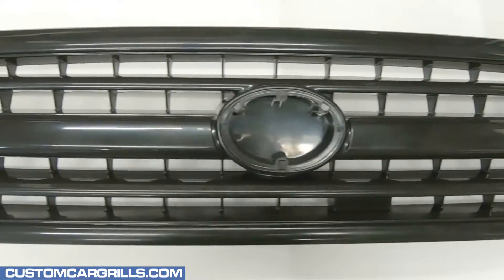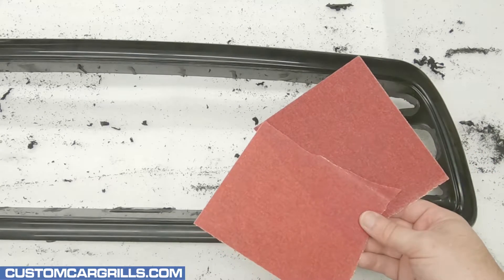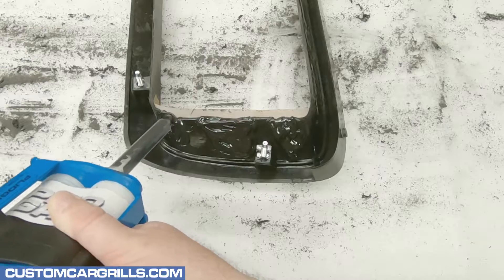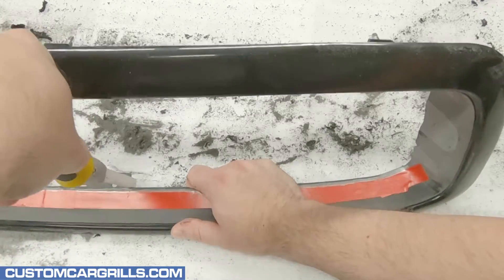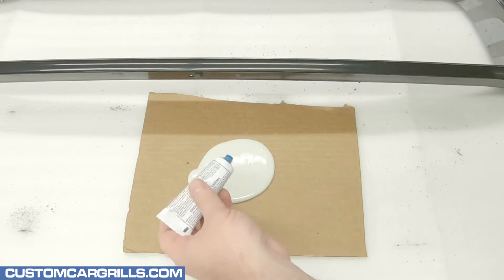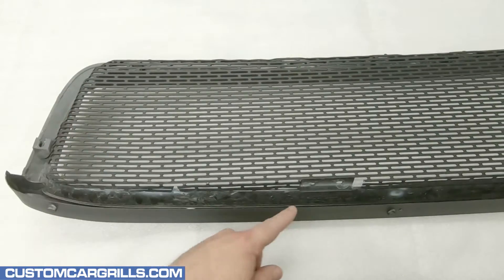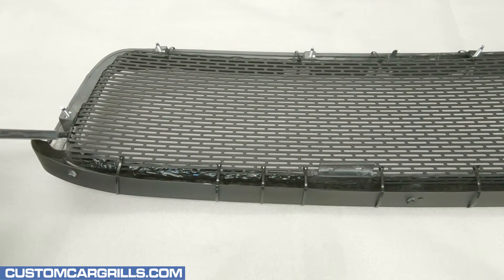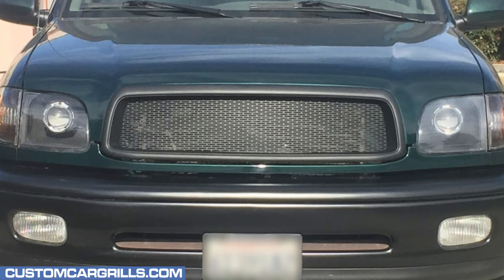Satoshi Mesh Grill Installation for Toyota Tundra 2000-2002 How-To by customcargrills.com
Looking to make a satoshi style grille for your 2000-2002 Toyota Tundra?  We got you covered with this how-to installation video that shows owners how to make their own custom grille using our pre-cut and pre-bent mesh piece.